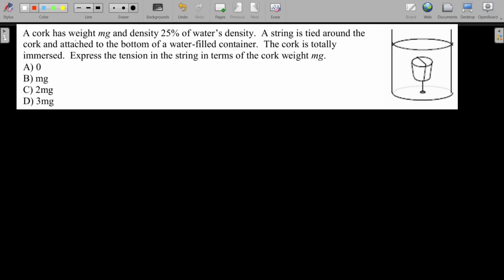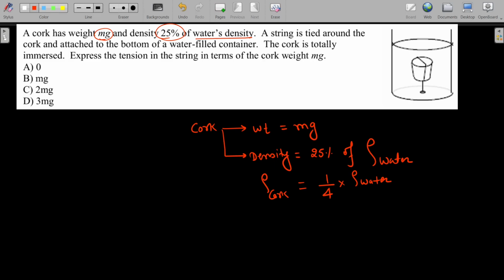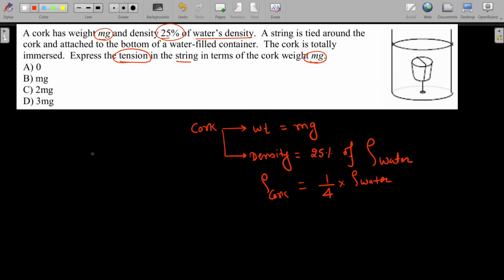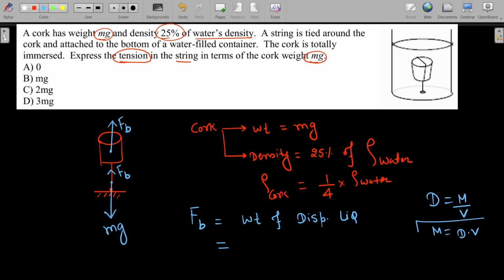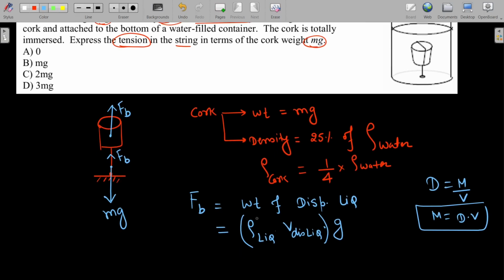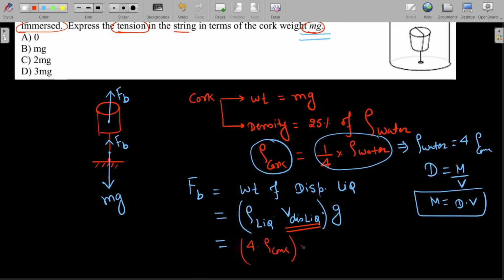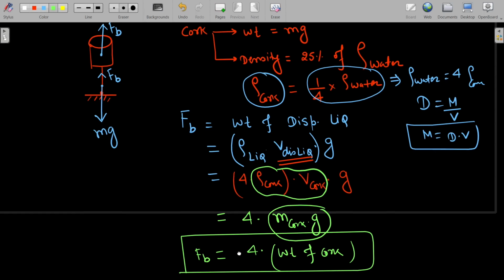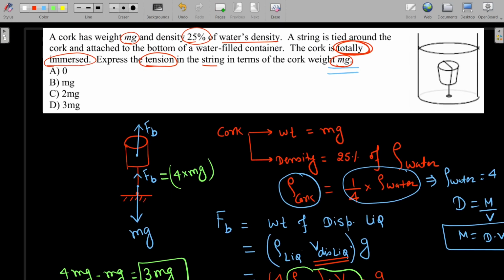TestAS engineering module| physics question | A cork has weight mg and density 25% of water’s densit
A cork has weight mg and density 25% of water’s density.  A string is tied around the
 cork and attached to the bottom of a water-filled container.  The cork is totally
 immersed.  Express the tension in the string in terms of the cork weight mg.